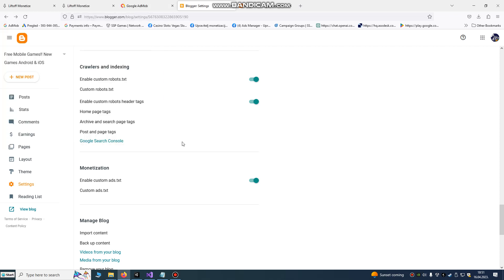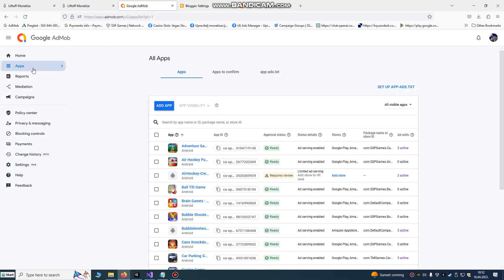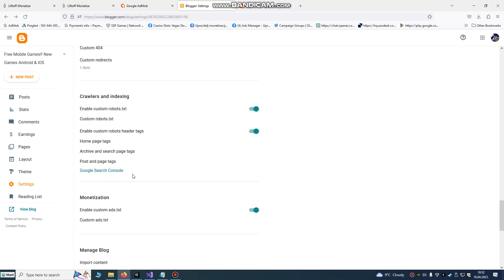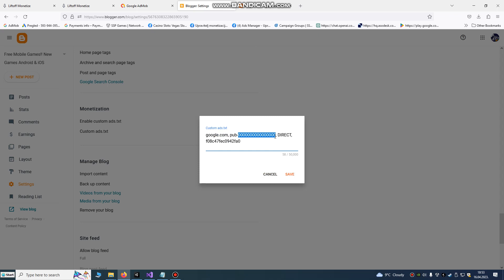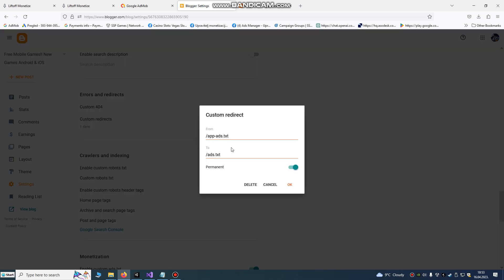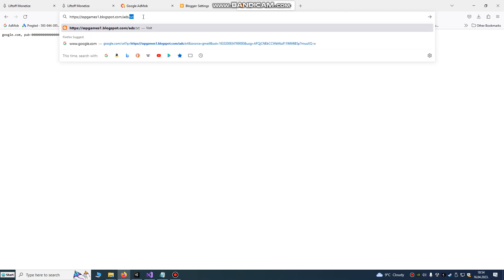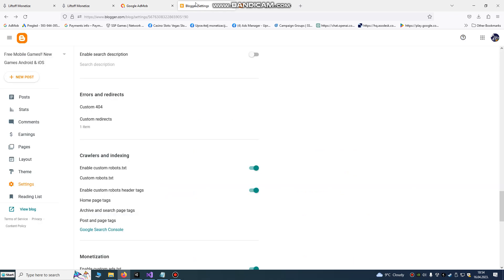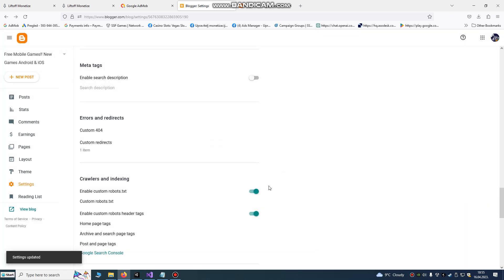AdMob app-ads.txt How to set FREE using Blogger **Easy Tutorial**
In this video i will show you how to make app-ads.txt for your app or game monetization.